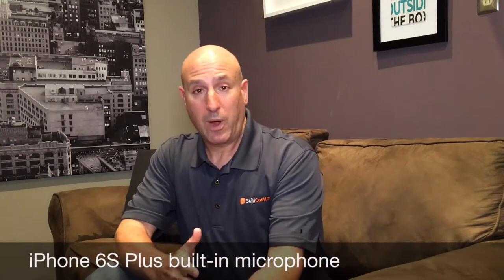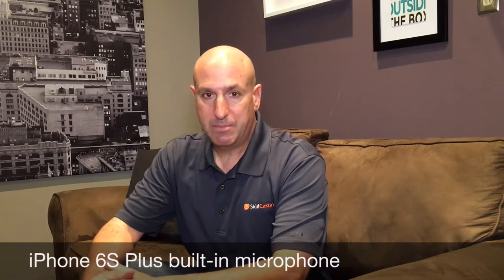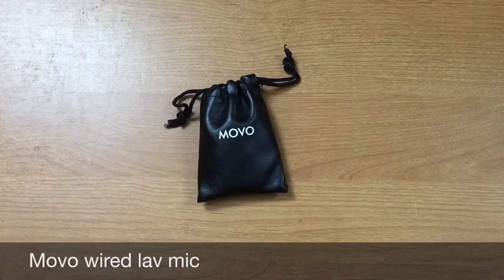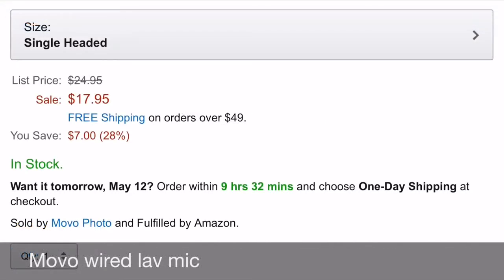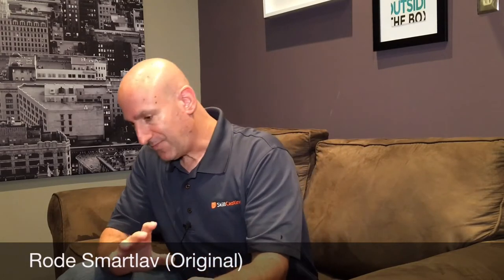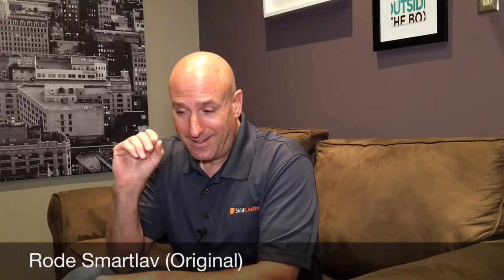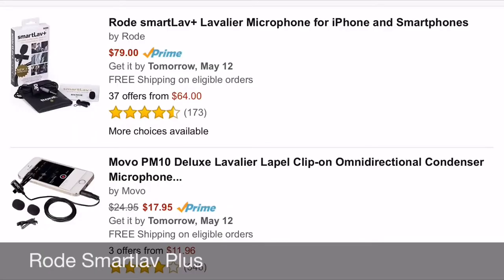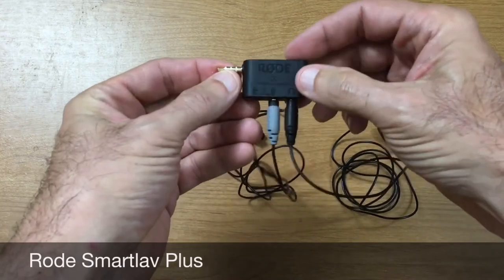iPhone Lav Mic Comparison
This video compares several iPhone lavalier or lapel microphone solutions. I compare the built-in iPhone 6S Plus mic to the Movo lavalier mic to the Rode Smartlav & Smartlav +, and finally, the Sony ECM-AW4 wireless mic.

And yes, this was completely shot and edited on my iPhone. You can learn more about iPhone editing in my Professional iPhone Video program